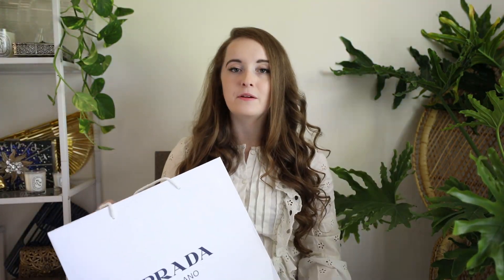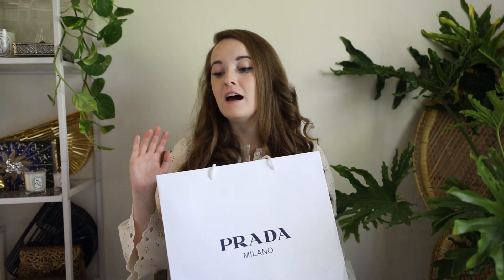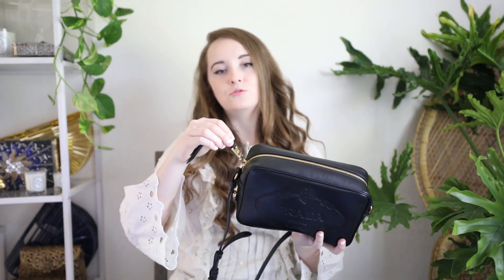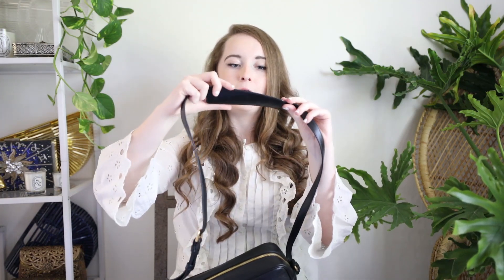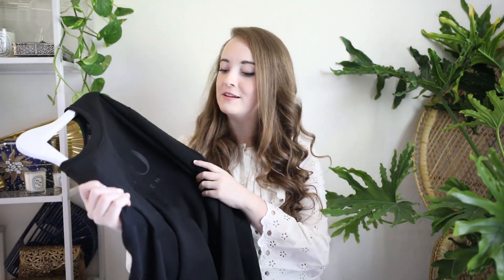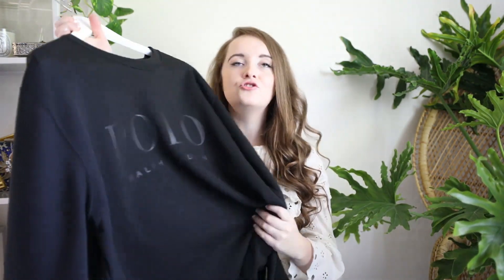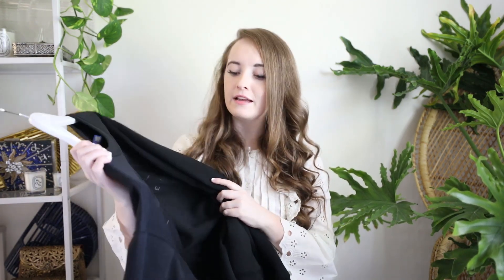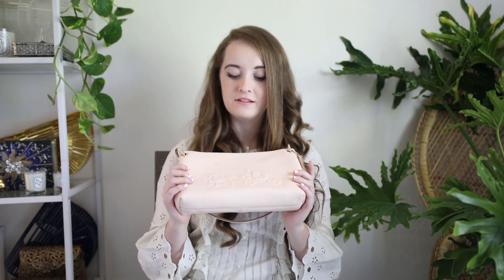What Can $1,000 Buy at Fashion Outlets Chicago? Prada, Gucci, Coach, Ralph Lauren & More!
What can $1,000 buy at Fashion Outlets Chicago? Lots! Here's what I picked up on my latest visit!